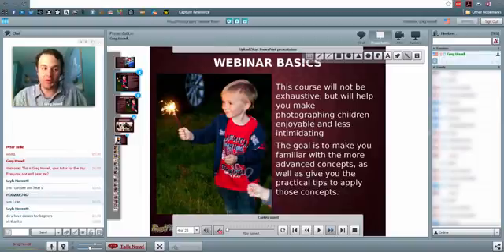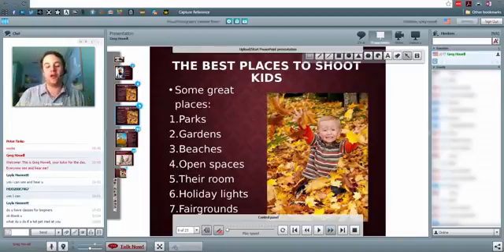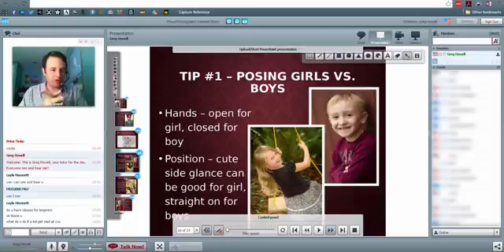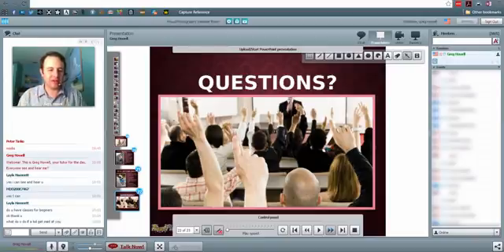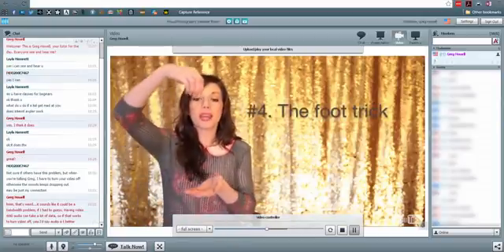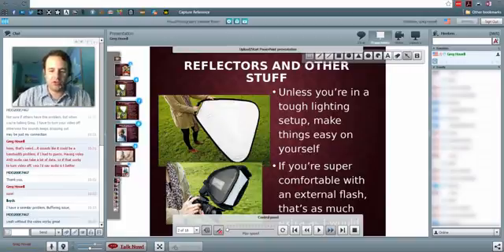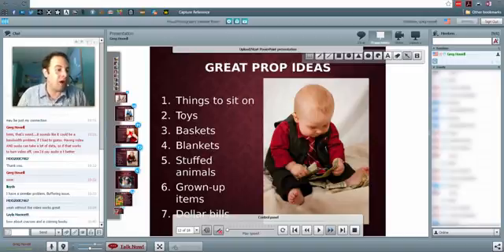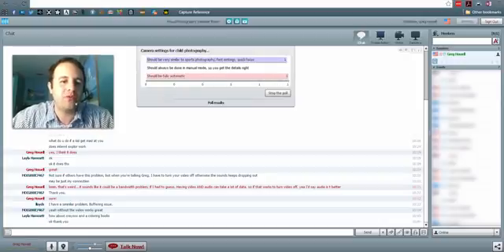How to Photograph Children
If you missed our webinar on How to Photograph Children, here it is. For our amazing online photography courses, visit us